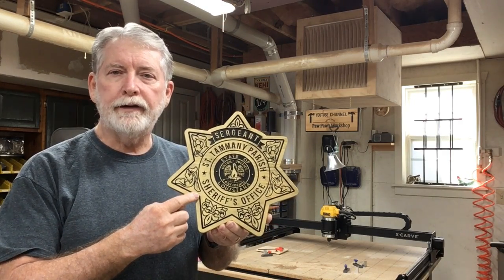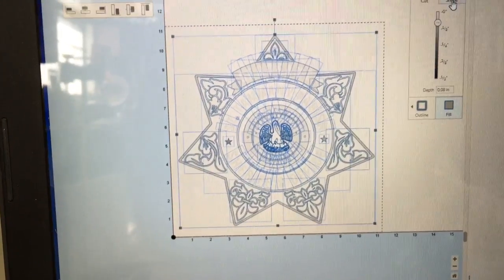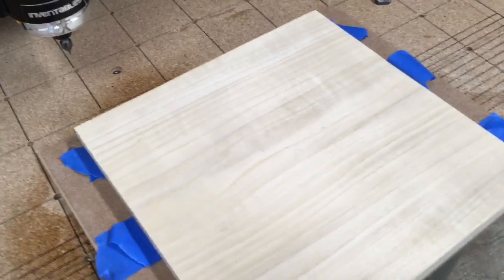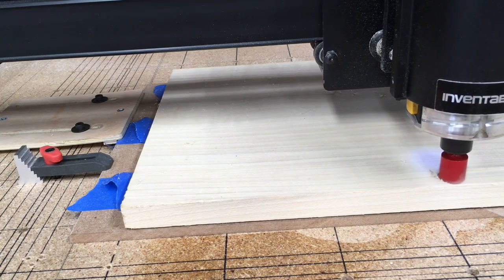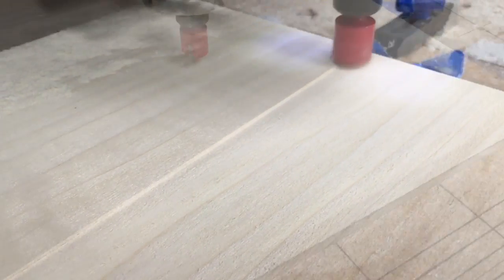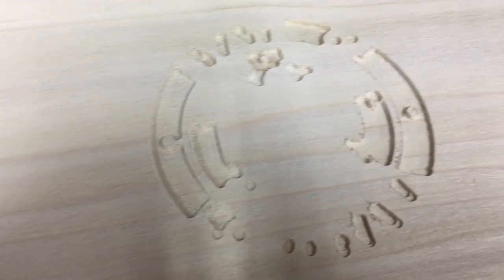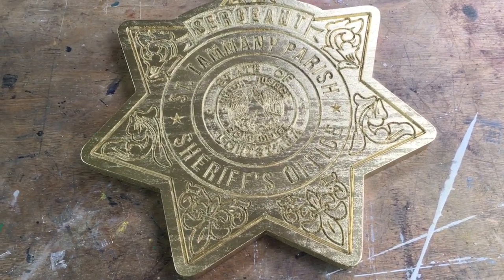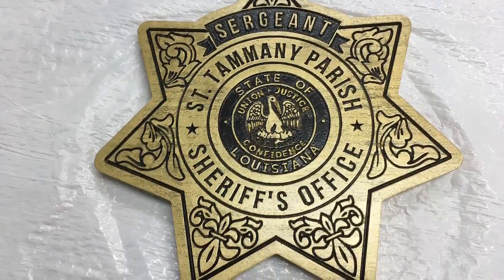How to VCarve Extreme Detail and New Paint Method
This project was started several months ago with a very poor image to begin with.  I started with Inkscape to convert the file to a SVG and did a lot of clean up in this software before bringing it into Easel.  Once in Easel I used the Exploder App and separated all the parts.  The small letters were still of very poor quality.  I removed each letter and replaced it with a letter from the font library in Easel.